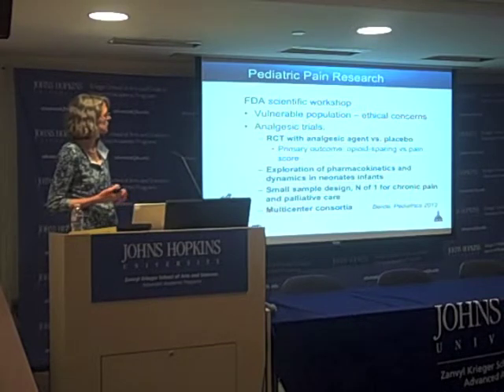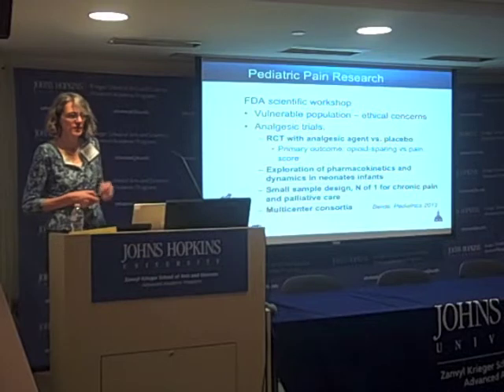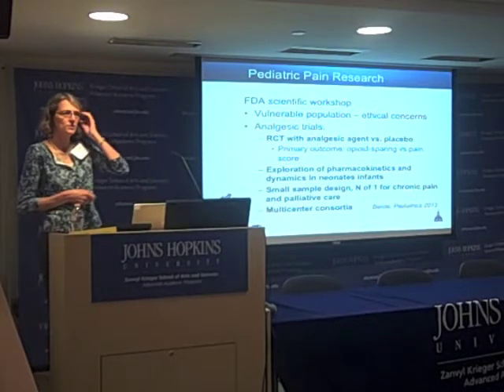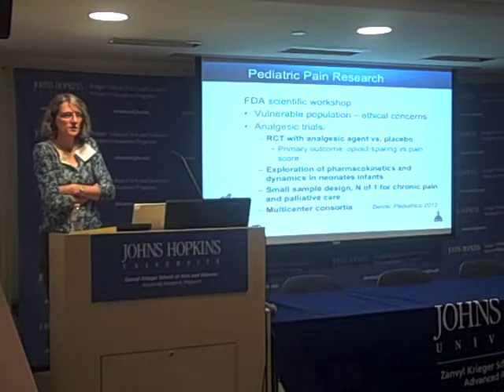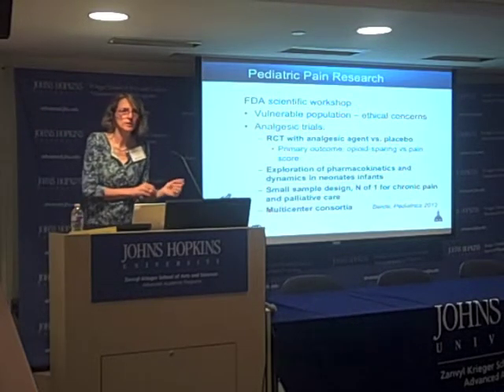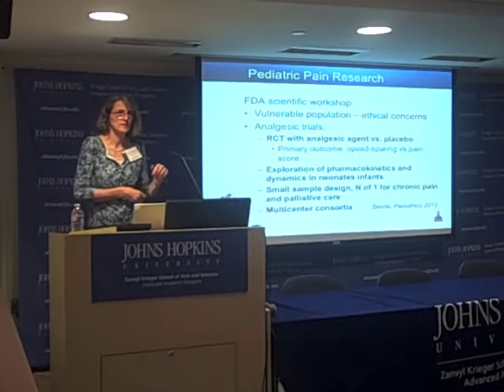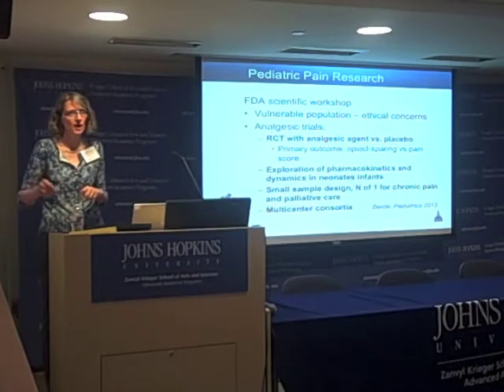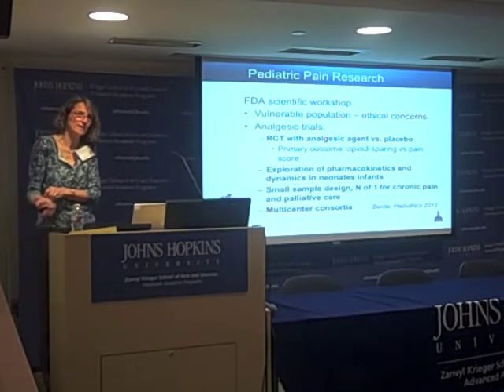Managing Pain in Children, Part III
Sabine Kost-Byerly discusses the prevalence of and how to address pediatric pain.